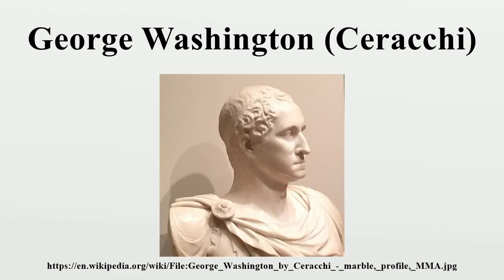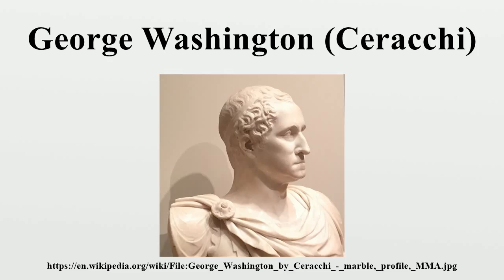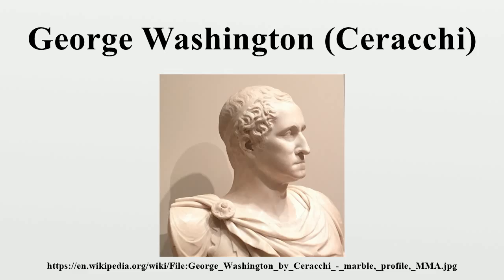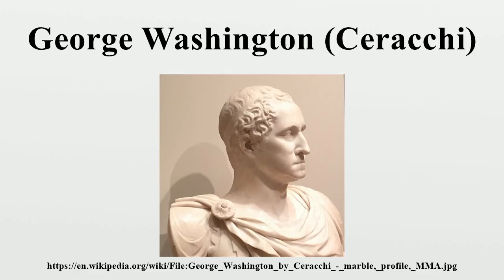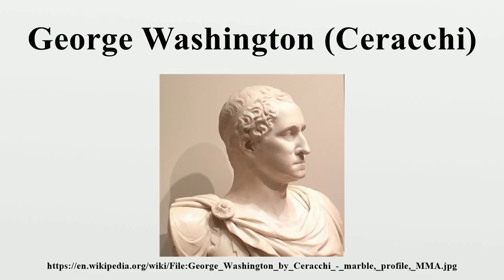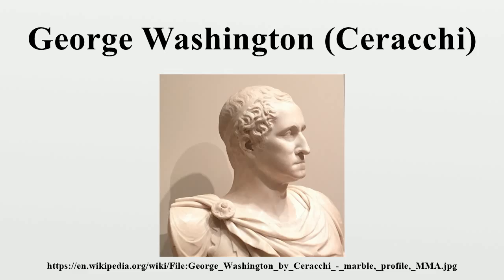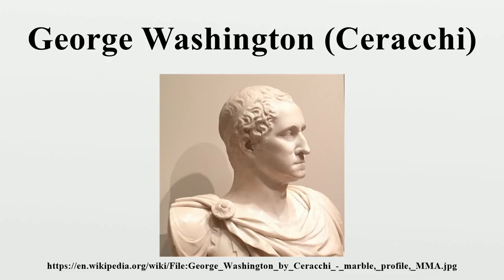George Washington (Ceracchi)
George Washington is a marble bust portrait of George Washington, done in the style of a Roman emperor, by the Italian sculptor Giuseppe Ceracchi.It was created as part of a campaign by Ceracchi to build a larger monument to Washington.

Image-Copyright-Info
Image-Copyright-Info